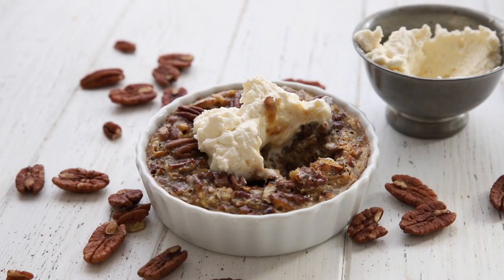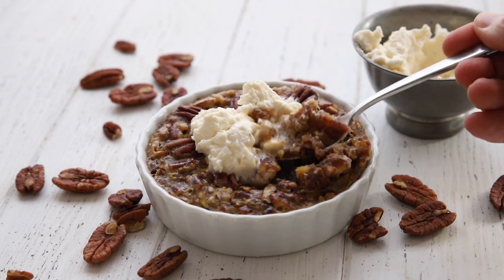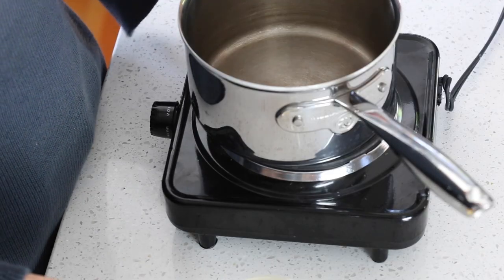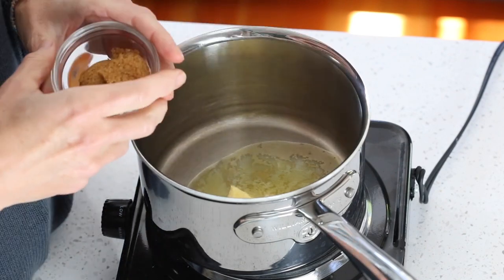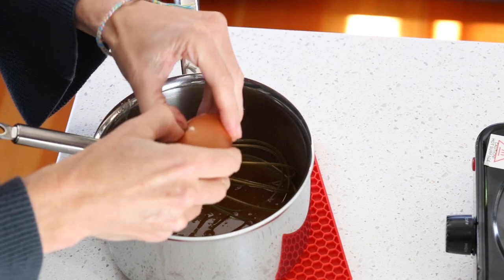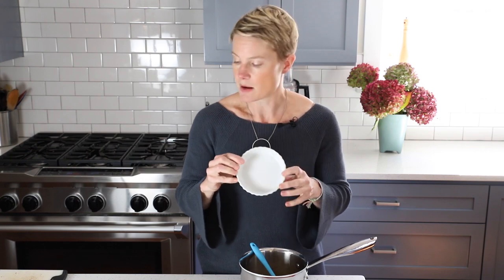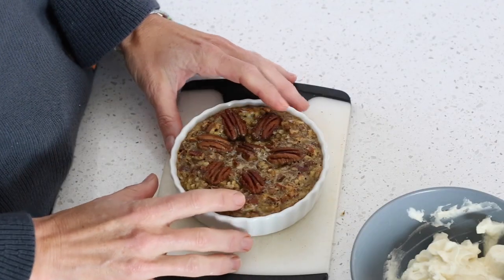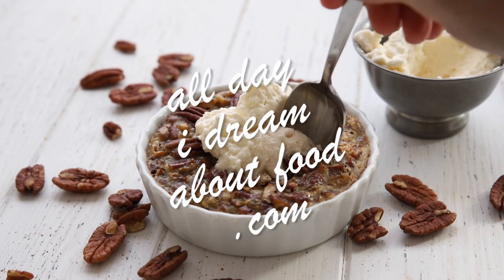Easy Keto Pecan Pie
My newest favorite Keto Dessert! This mini crustless pecan pie has all the wonderful gooey flavor with only a fraction of the carbs. And it serves only 2 people so you have built in portion control!